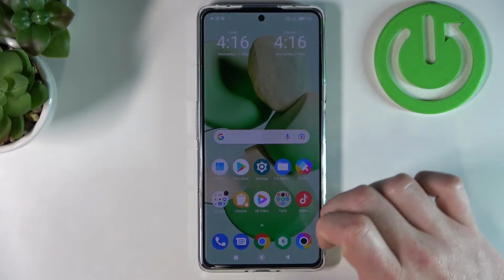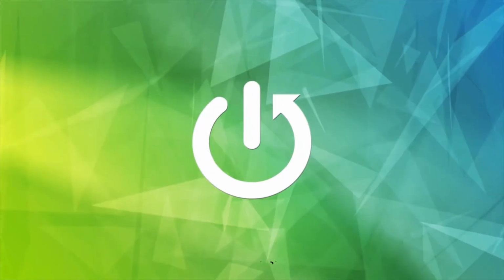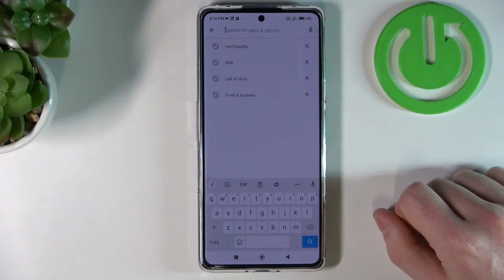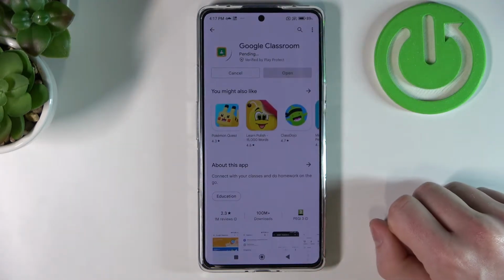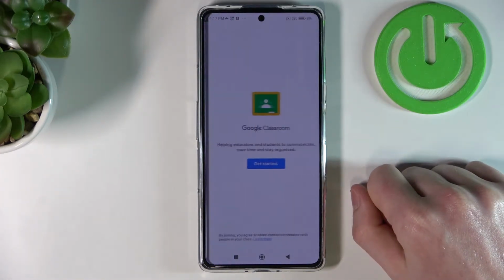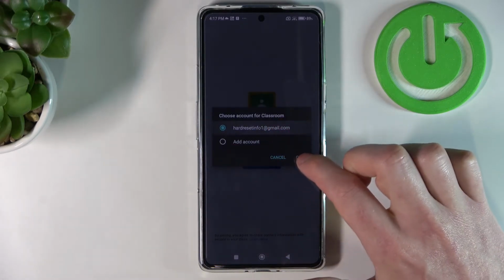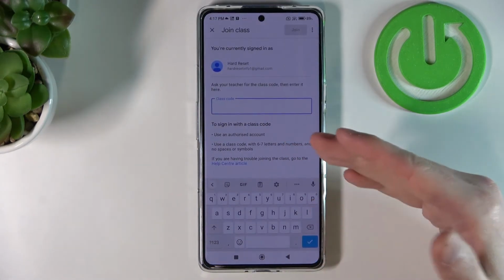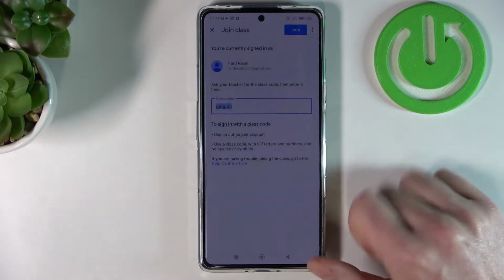How to Install and Join the Google Classroom App on the XIAOMI Poco F4 GT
Learn more about the XIAOMI Poco F4 GT:
In this video tutorial, our expert will showcase how you can download and use a very convent tool used for education on the XIAOMI Poco F4 GT smartphone - the Google Classroom app. Therefore, if you had any issues or difficulties with either getting or utilizing the Google Classroom application on the XIAOMI Poco F4 GT mobile device, we are kindly inviting you to watch this video. Please enjoy and thanks for viewing our channel!

How to download the Google Classroom on the XIAOMI Poco F4 GT? How to join a class in the Google Classroom on the XIAOMI Poco F4 GT? How to use the Google Classroom on the XIAOMI Poco F4 GT?